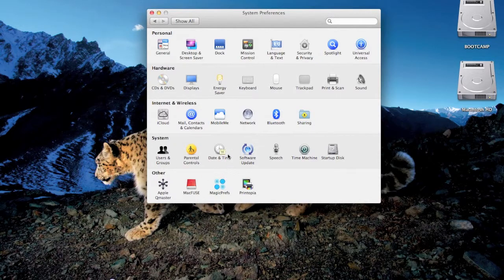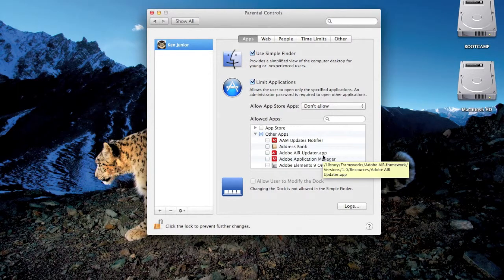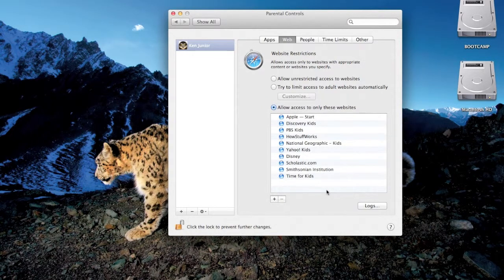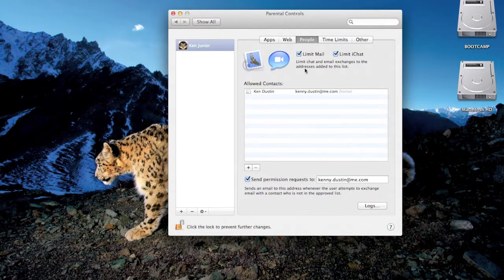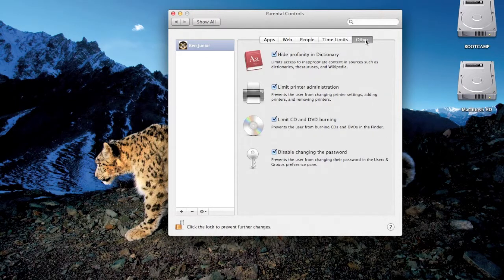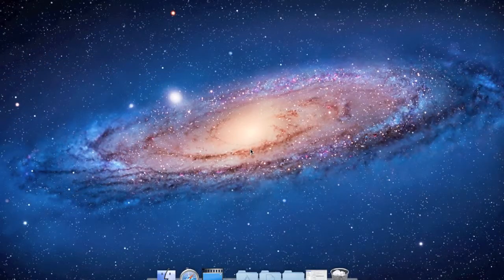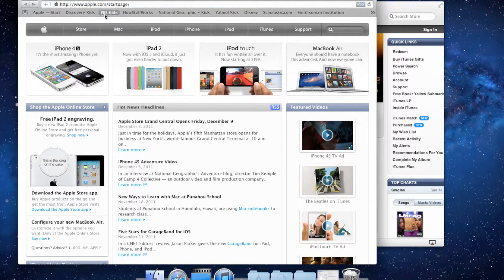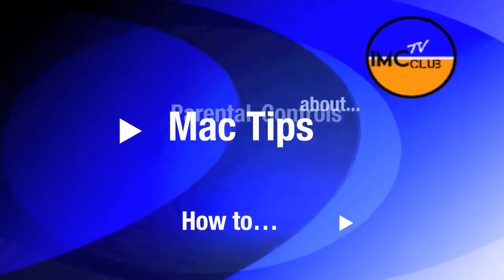Mac Parental Controls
How to user Mac Parental Controls